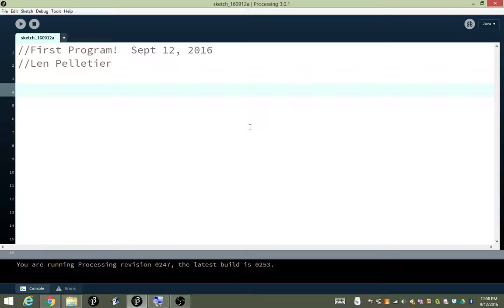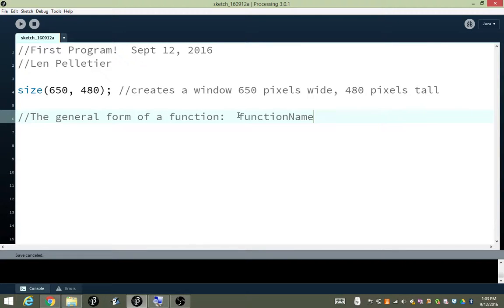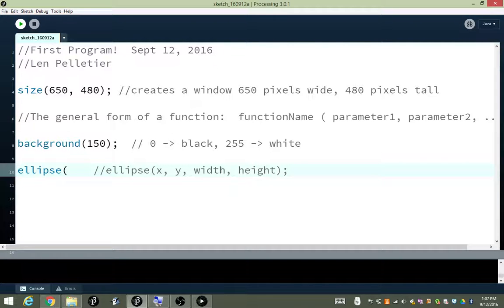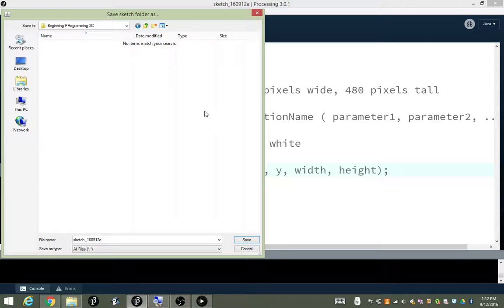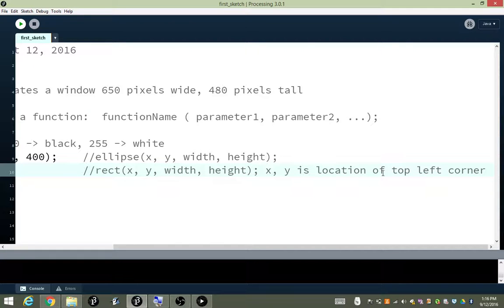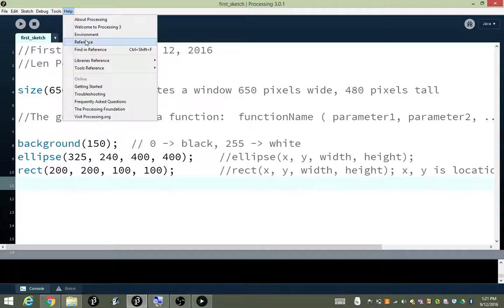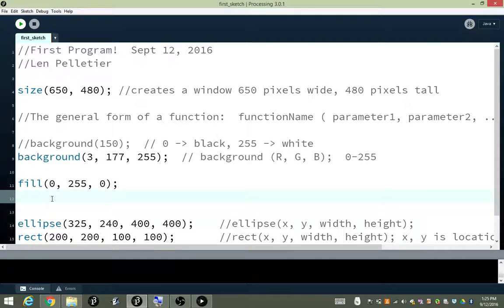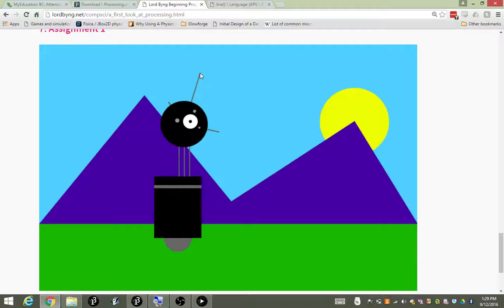Beginning Programming Lesson 1